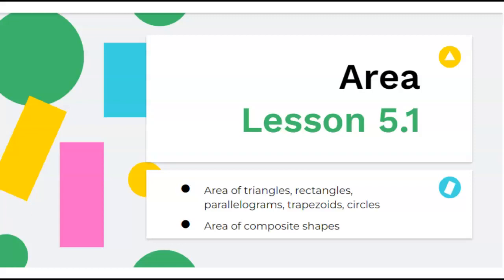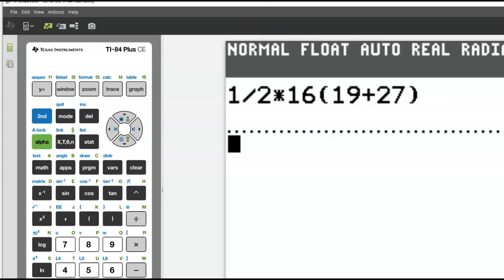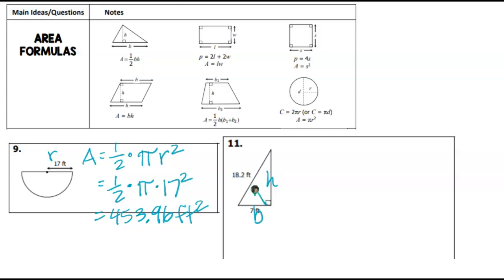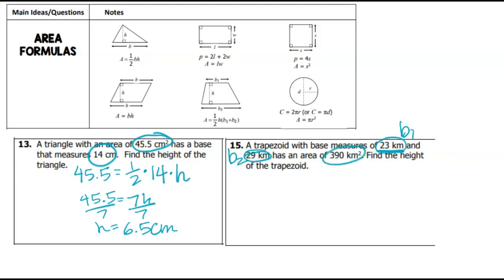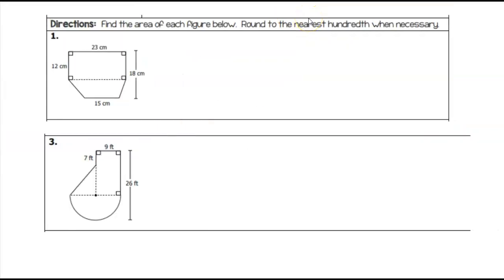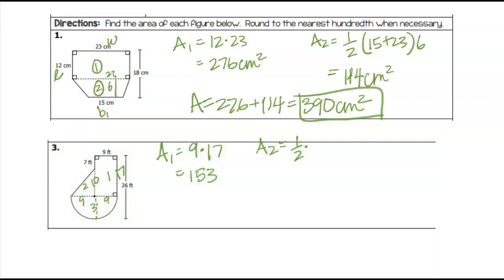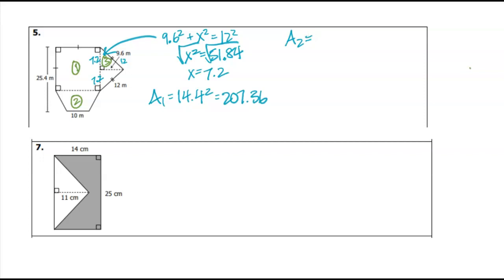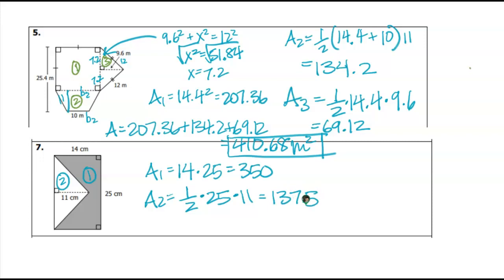Area of plane figures & composite shapes